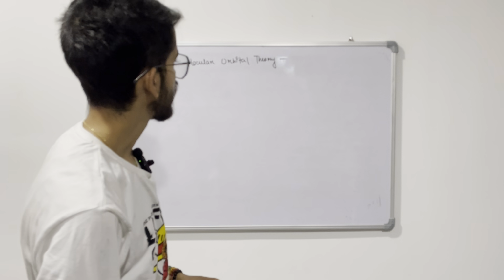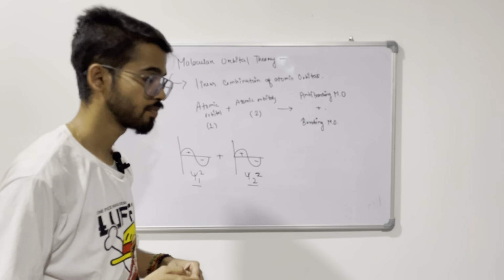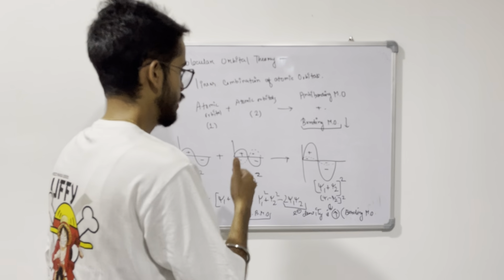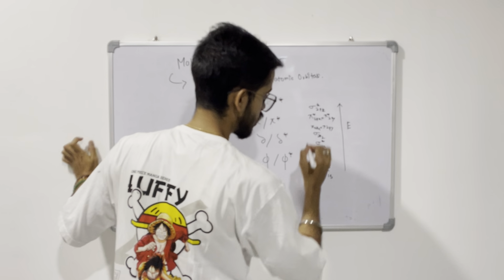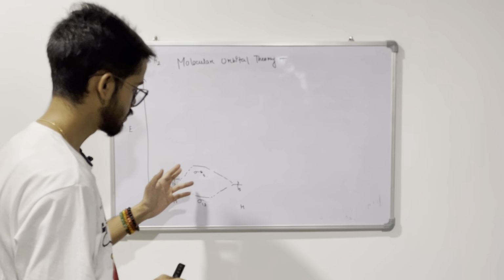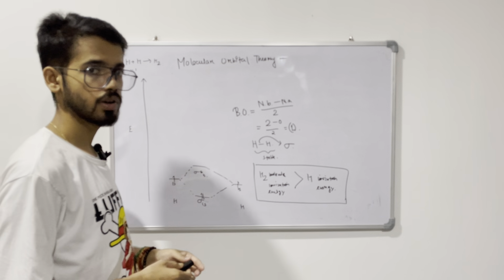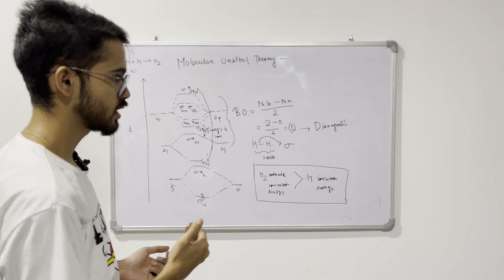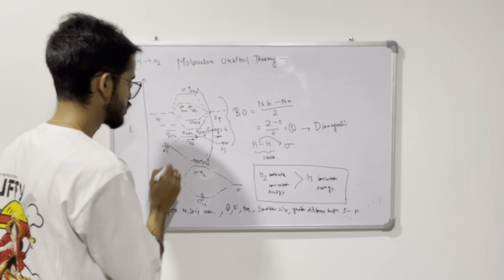Molecular Orbital Theory || Difference from hybridization || Basic things to know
Molecular Orbital Theory || Difference from hybridization || Basic things to know chemistry molecularorbitaltheory educational ionization energy